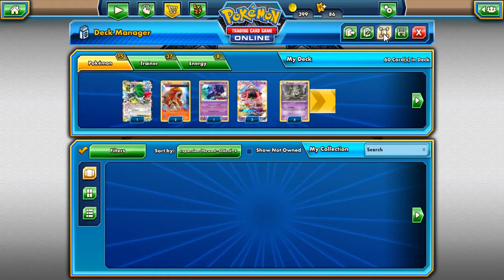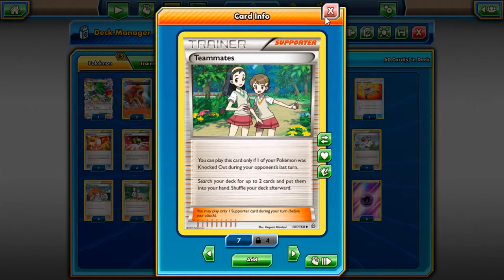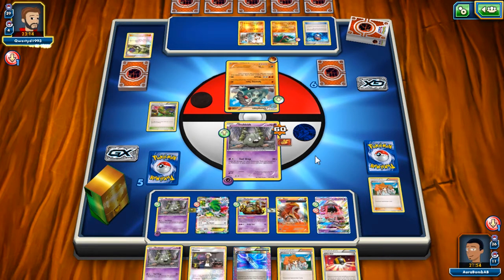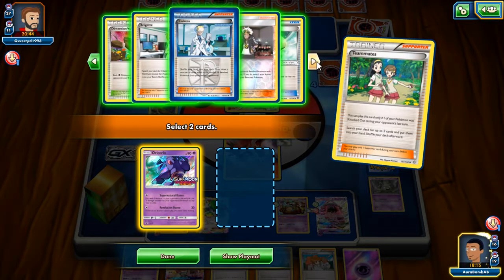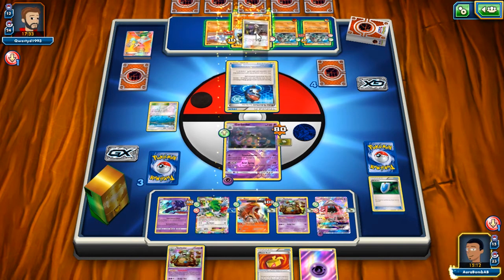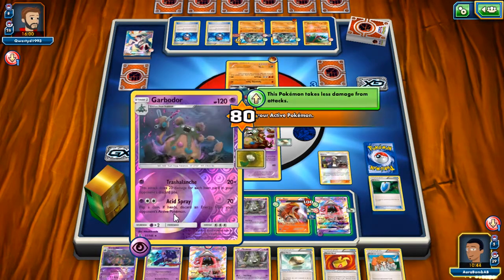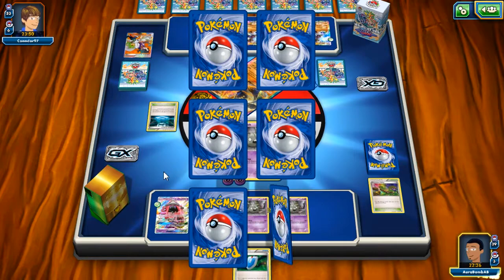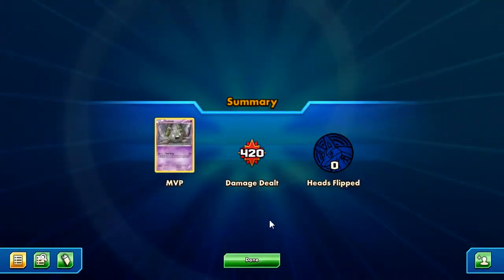Expanded Tooldrop Garb! | PTCGO Live EXPANDED #186 w/ AuraBomb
Hopefully shining legend content will be out soon once I can afford the codes and stuff. Be on the lookout!

Hope you enjoyed the video! Links to other media is below!